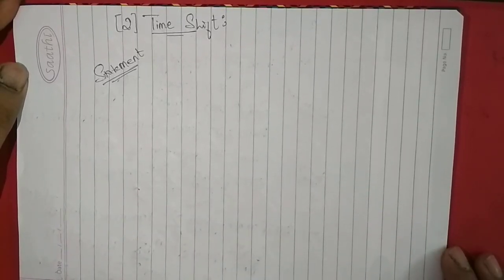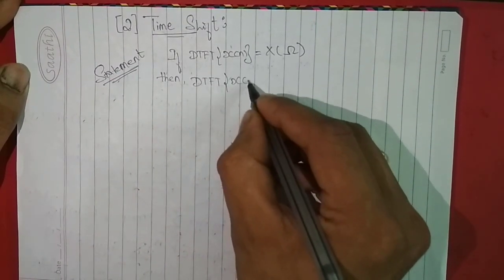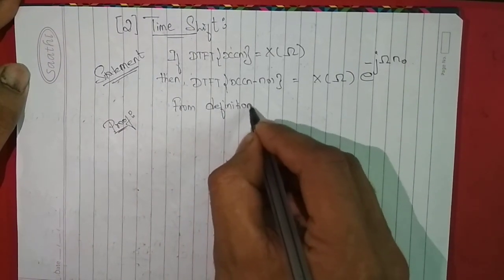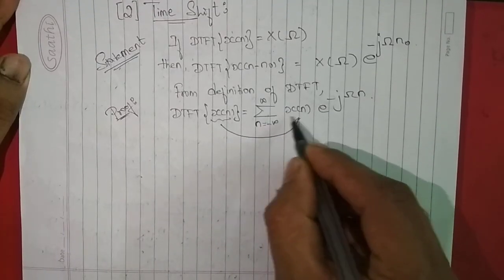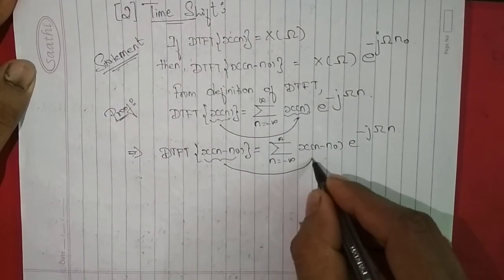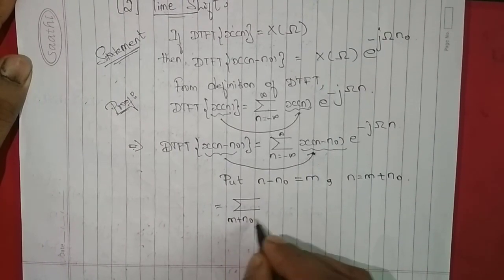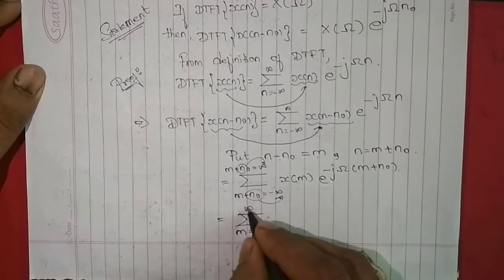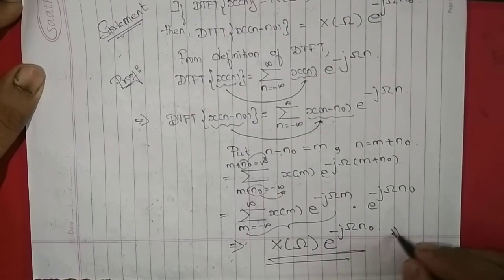M4L13 - To Prove Time Shift property of DTFT..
This video will provide an idea to prove Time shift property of DTFT...